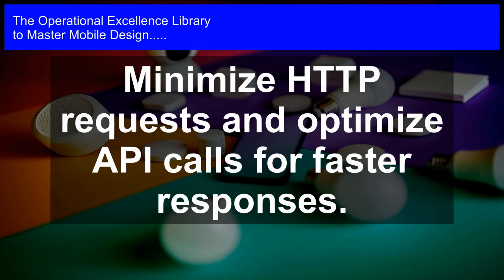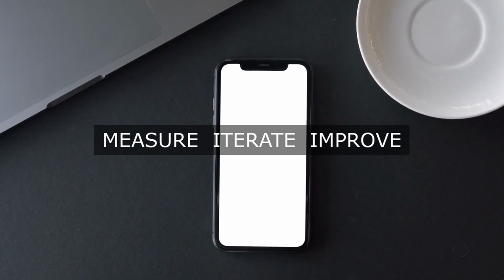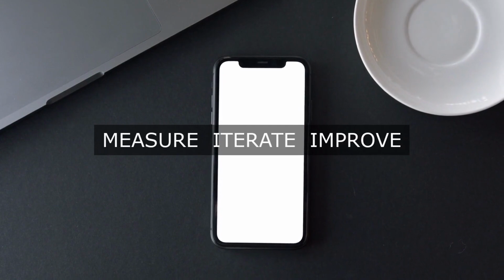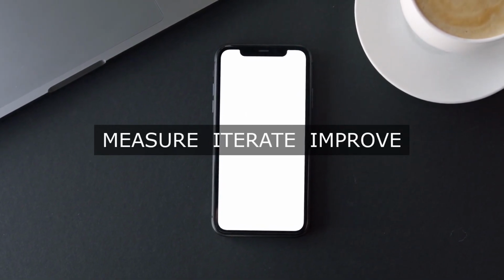Mobile Design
Master Mobile Design Operational Excellence. Get answers, advanced guidance, how-to's & workflows. Includes customized assessment, critical capability analysis & recommendations.

Mobile Design Success Formulas in the Video:
Optimize image sizes and compressions to reduce load times.
Leverage caching and content delivery networks for faster data access.
Streamline database queries and indexing for efficient data retrieval.
Implement lazy loading and pagination to reduce initial load sizes.
Minimize HTTP requests and optimize API calls for faster responses.
Use asynchronous processing to prevent blocking the main thread.
Apply code optimization techniques like minification and compression.
Monitor and analyze user feedback to identify performance pain points.
Continuously test and iterate on performance improvements.

Master the Art of Mobile Design: Unlock Efficient and Effective Solutions

Transform your mobile design capabilities with this comprehensive guide, packed with actionable insights, practical examples, and expert perspectives. Packed with real-world case studies, detailed workflows, and timelines, this toolkit provides the ultimate roadmap to mobile design mastery.

- Identify and overcome common mobile design pitfalls with expert-led guidance on the most critical questions to ask

- Implement long-term solutions with step-by-step instructions and customizable workflows tailored to your organization's needs

- Amplify your design capabilities with actionable steps, unique perspectives, and personal anecdotes from seasoned professionals

- Navigate complex design challenges with confidence using detailed, easy-to-follow timelines and clear role assignments for each step

Take your mobile design to the next level with this companion self-assessment digital tool, providing a personalized maturity assessment and tailored steps to drive improvement.

Don't just design for mobile - master it. Elevate your skills, optimize your processes, and revolutionize your mobile design capabilities with this game-changing guide.

If you‚Äôre unsure about the right product, check out our work-with-you warranty. It will give you peace of mind:

Work-With-You Warranty